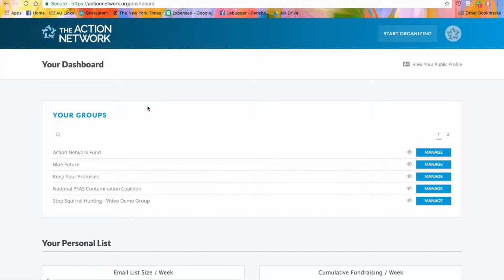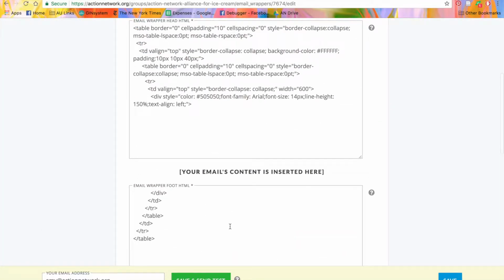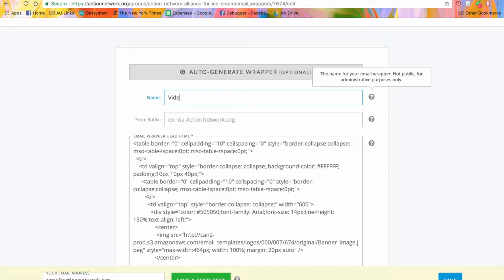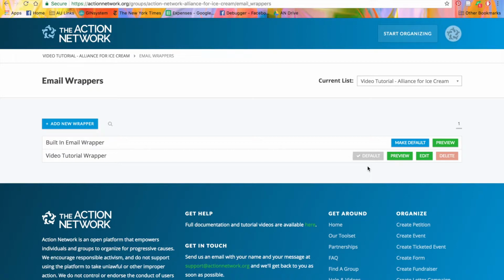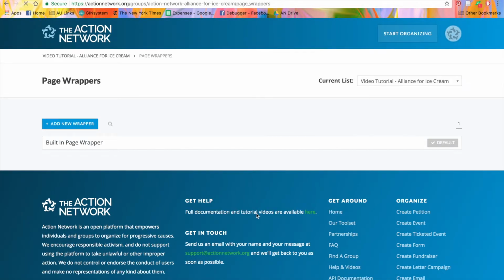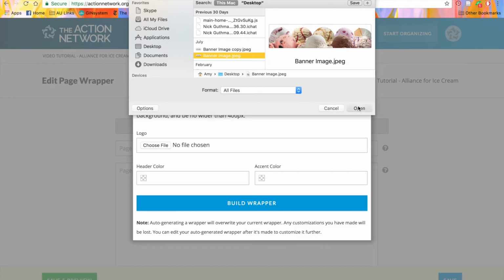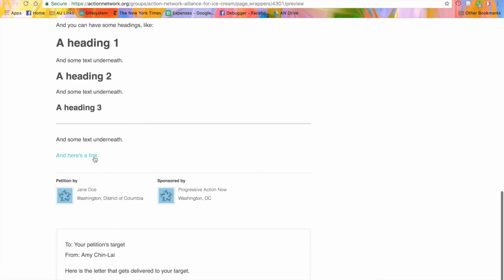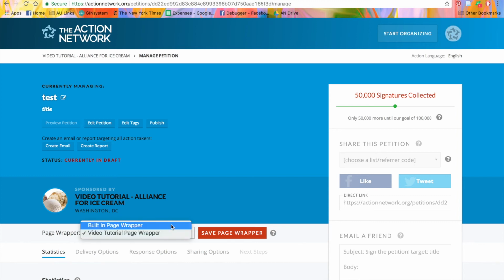Page and email wrappers -- Action Network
Add your own branding to emails and action pages in the Action Network.